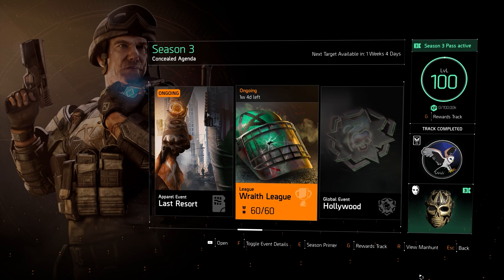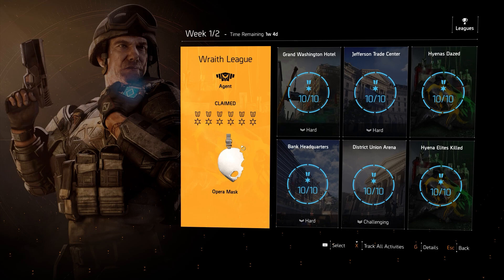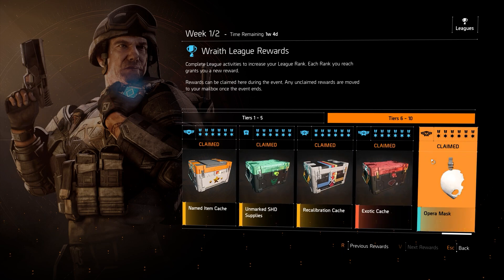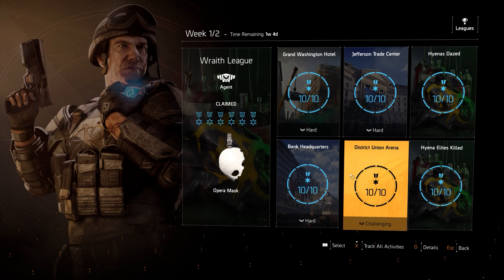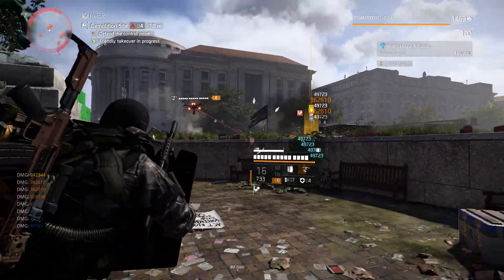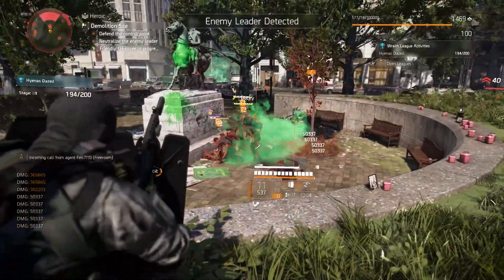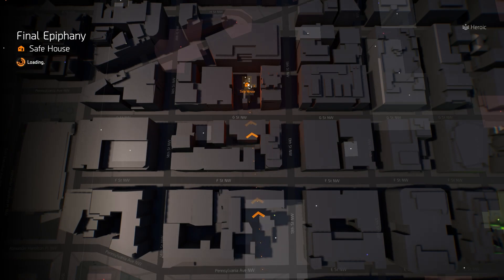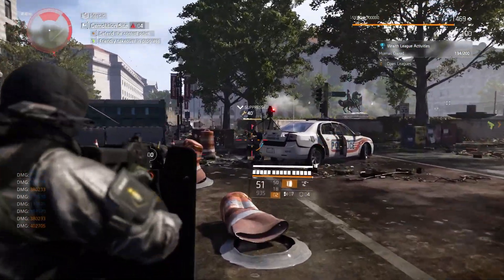THE DIVISION 2 | WRAITH LEAGUE TIPS AND TRICKS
As always a NEW LEAGUE is out in The Division 2 and with it comes NEW CHALLENGES! Here is a simple TIPS AND TRICKS GUIDE to make your LEAGUE more EFFICIENT! Enjoy!